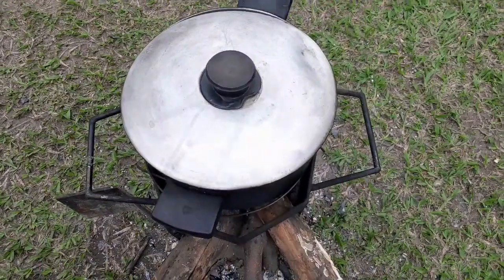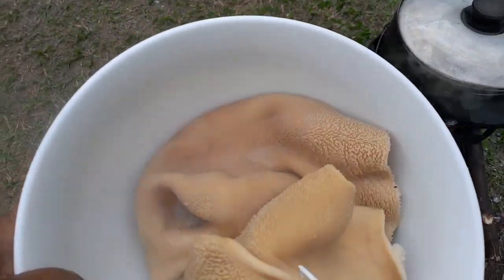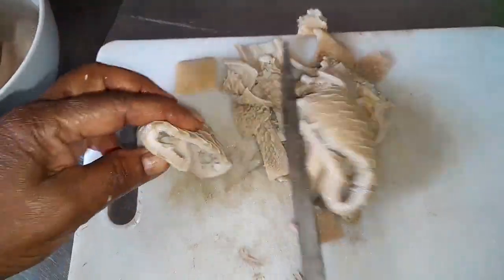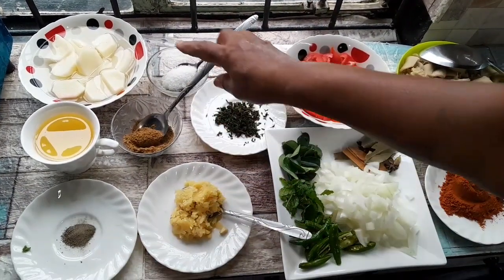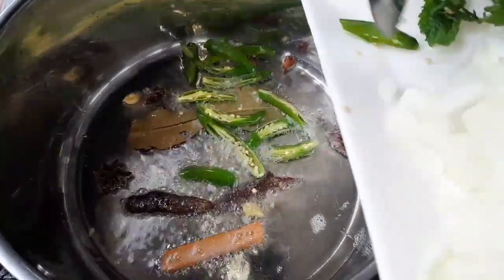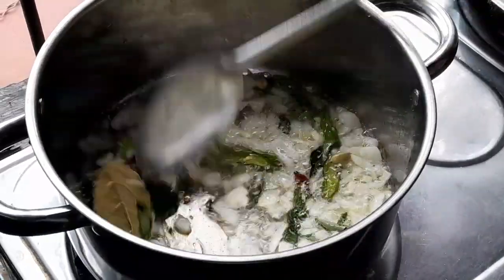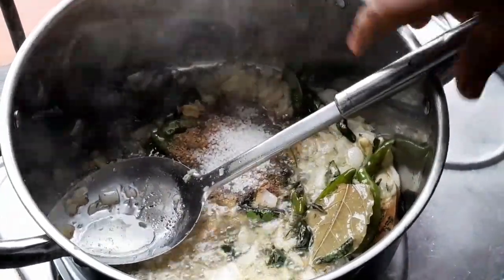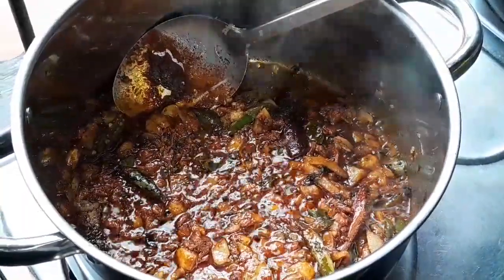How I cook tripe aka boti curry 😋 served with fresh hot mealie meal roti 😋 🤗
ingredients for tripe curry

600g tripe
3/4 cup oil
1 onions
2 potatoes cubed
2 small tomatoes
Few Curry leafs
6 green chillies
1 &1/2 tbs mix masala
1/2 tbs Dhania and jeera powder
1 tbs salt
1/4 tsp blackpepper
1 tbs thyme
Few mint leafs
2 bay leafs
2 small cinnamon stick
2 tbs ginger and garlic